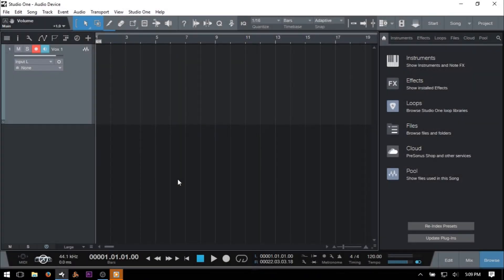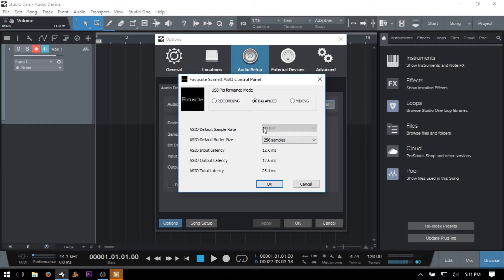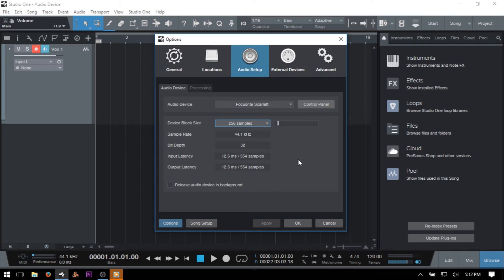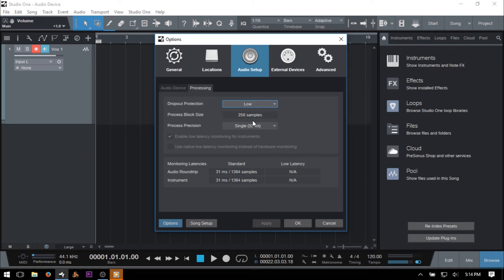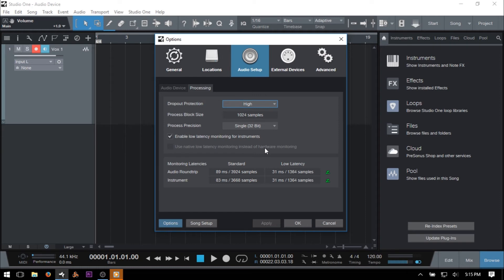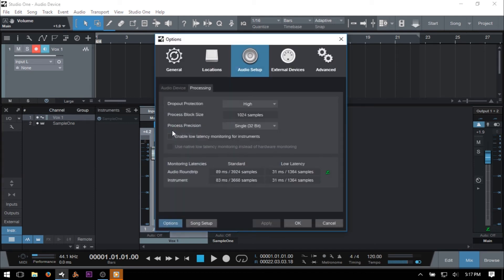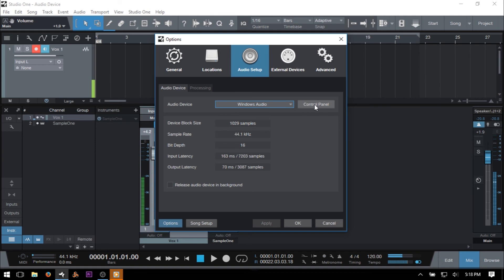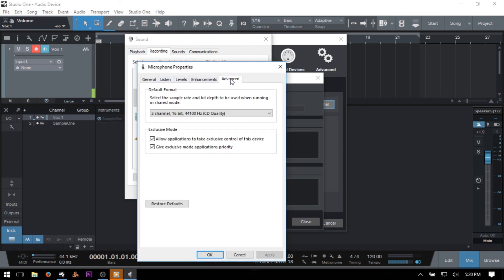Learn Studio One 3.5 | Audio Device Setup | In-Depth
This is an updated tutorial one how to set up your audio device within Studio One 3.5.  The changes introduced since my original tutorial was created nearly a year ago and topics include:  selecting your audio device, device block size, dropout protection, low-latency monitoring, process black size, troubleshooting Windows Audio (WASAPI) and more!